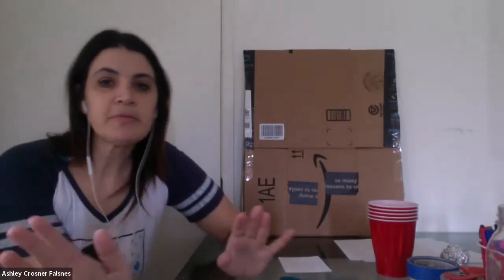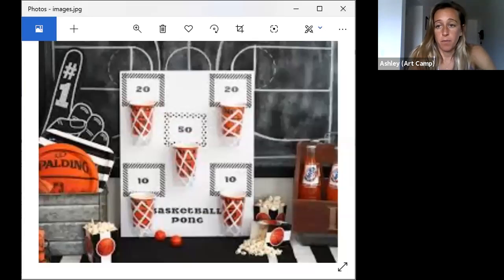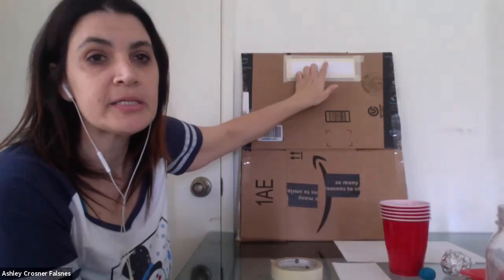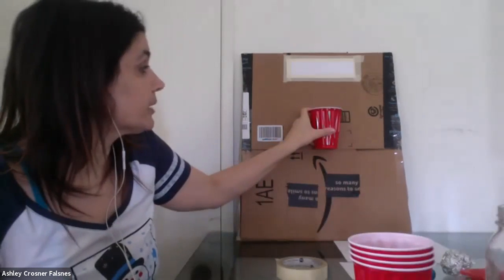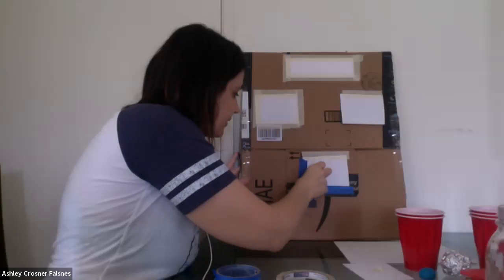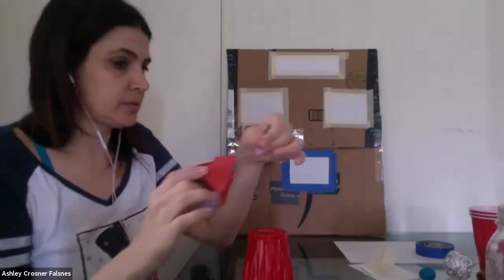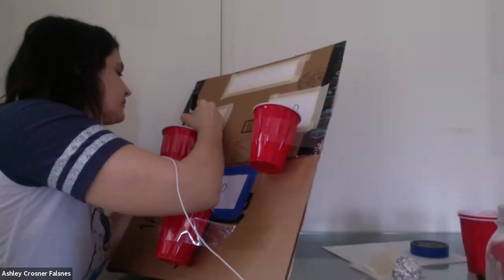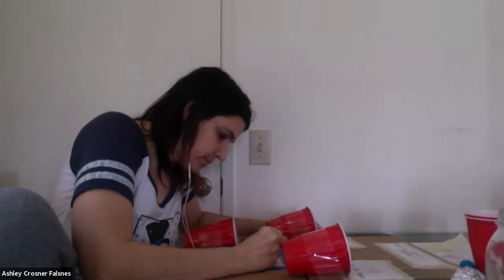Art Camp From Home: DIY Mini Tabletop Basketball Game with Ashley!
Materials: 1 thick pasteboard (or a medium sized cardboard box that’s cut so it’s flat), Pencil, Markers or Sharpies, Tape, 5 solo cups (or paper/plastic cups), a few pieces of paper, Scissors, 1 ping pong ball (or any small, light ball)
Optional: washi tape, stickers, any art materials